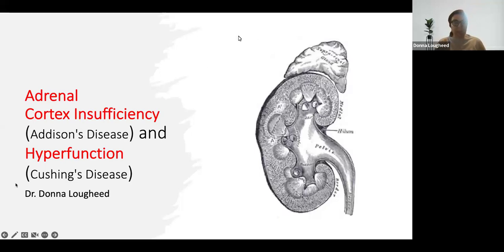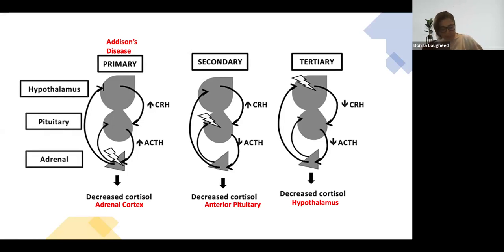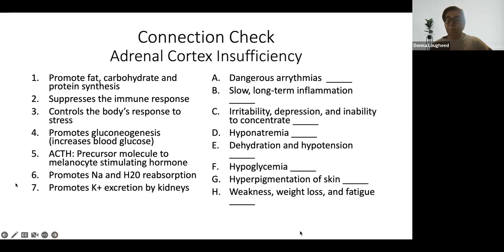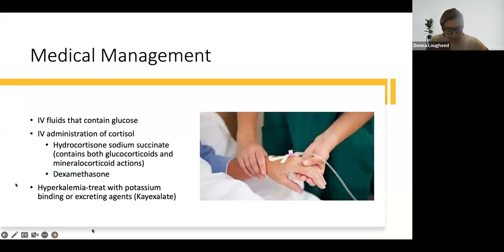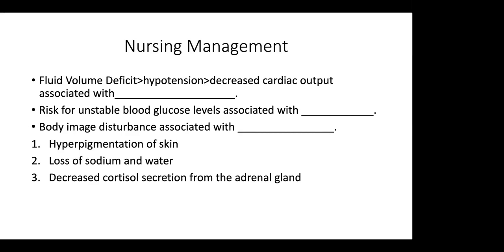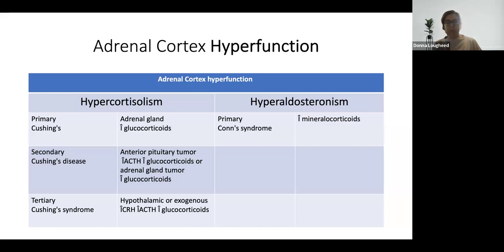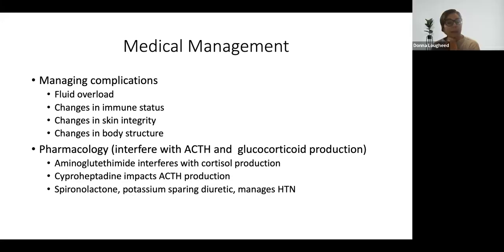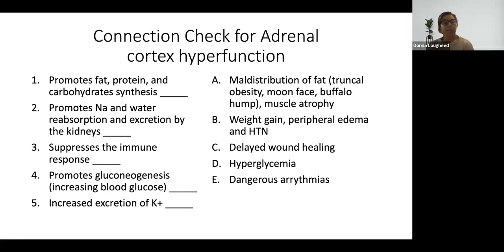Adrenal Cortex hypofunction and hyperfunction Live Classroom Lecture